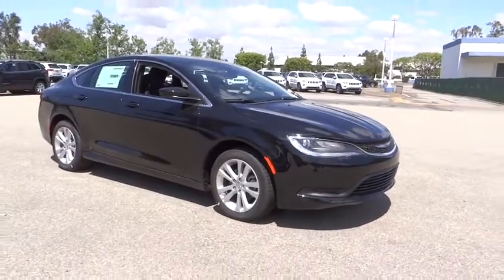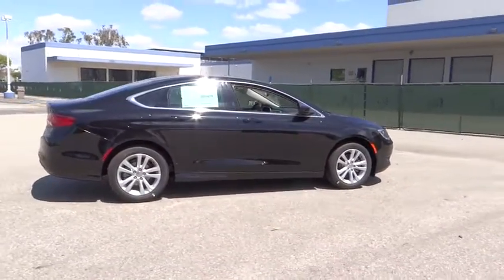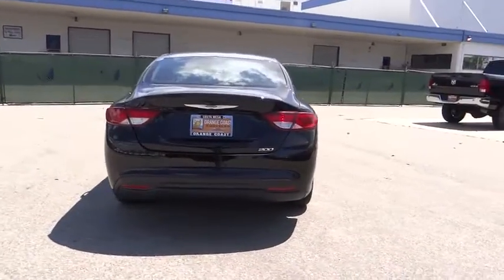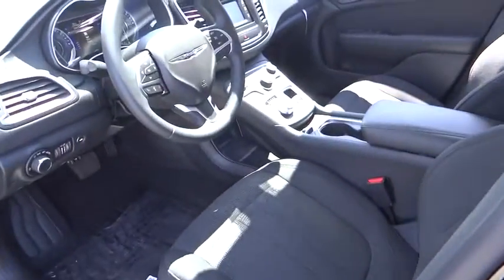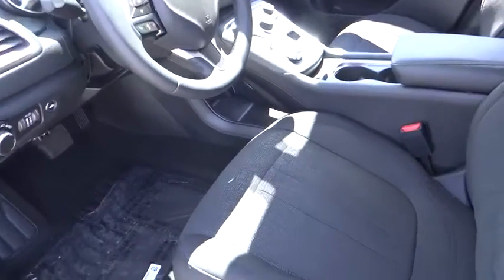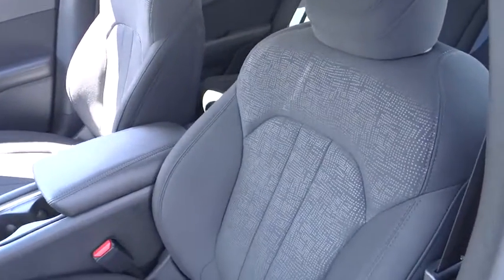2016 Chrysler 200 Costa Mesa, Huntington Beach, Irvine, San Clemente, Anaheim, CA LM61351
2016 Chrysler 200